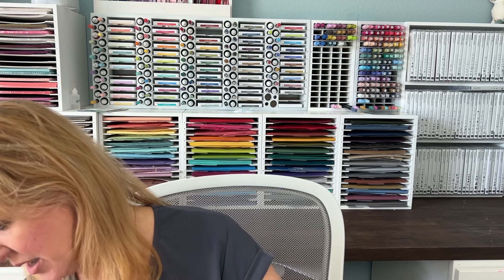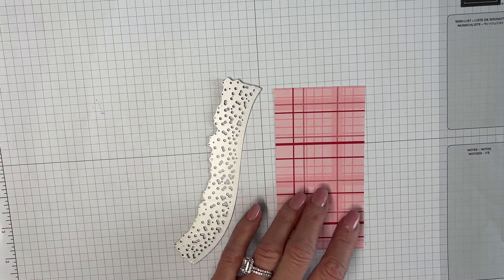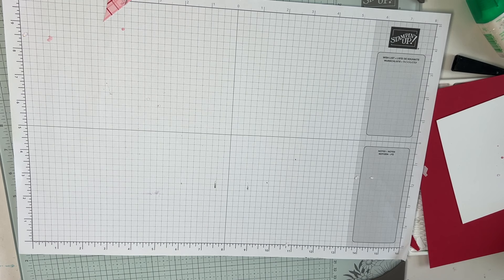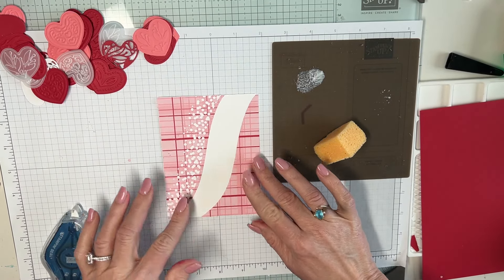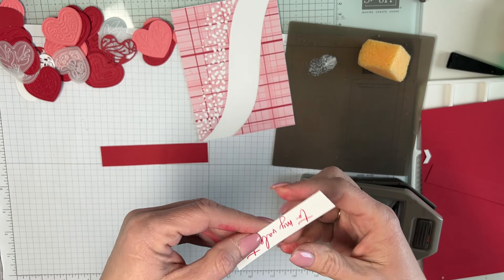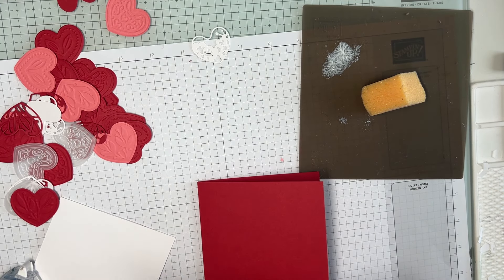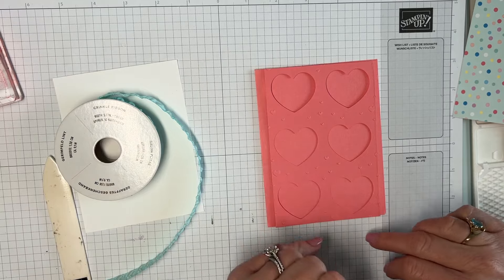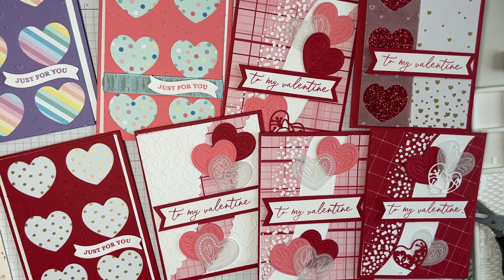Valentine’s Day Card with BONUS card!!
I am a school librarian by day and an independent Stampin’ Up! Demonstrator the rest of the time!  I would be honored to be your Stampin’ Up demonstrator. I would love to help in any way I can!

Valentine’s Day will be here before you know it!  Don’t miss these easy but beautiful cards for your special someone! Don’t miss the bonus card at the end!

Sale-A-Bration is here!!  For every $50 or $100 qualifying purchase you make, you can choose something  FREE from the Sale-A-Bration catalog!  These amazing things in there!  Don’t miss out!  These will only be around in January and February or until they sell out@. Let me know if I can help you!

Products Used:
Adoring Hearts Bundle
Around the Bend Dies
Most Adored DSP
Real Red Ink and Paper
Flirty Flamingo ink and Paper
Lighter than Air DSP
Stampin’ Dimensional
Paper Trimmer

I hope you enjoy making these cards!